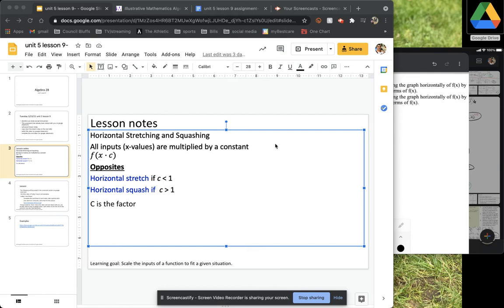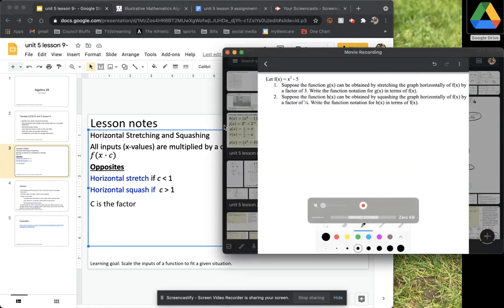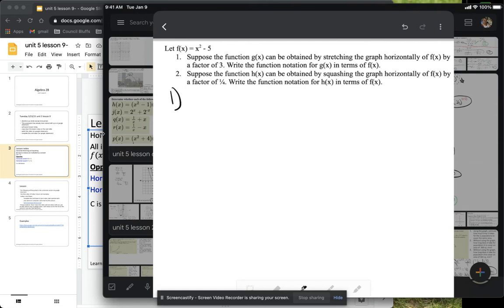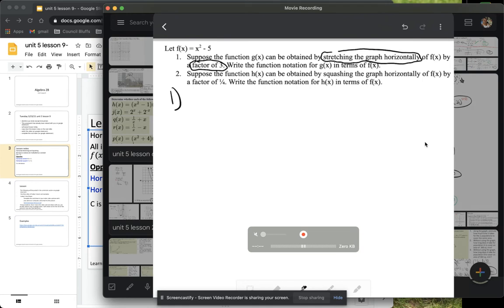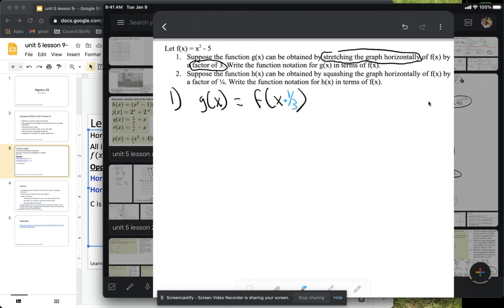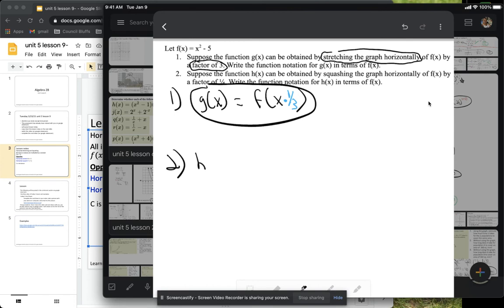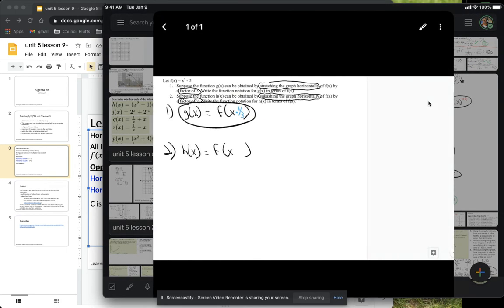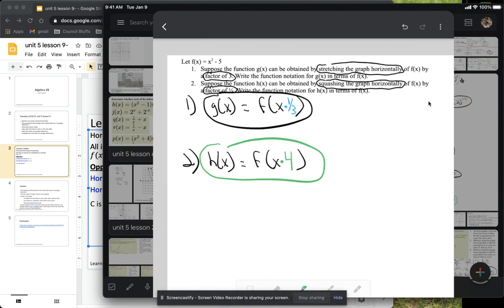algebra 2 unit 5 lesson 9